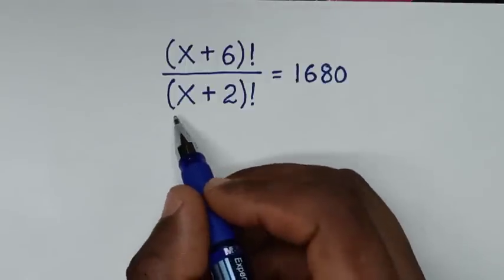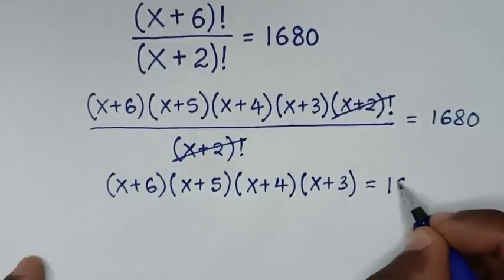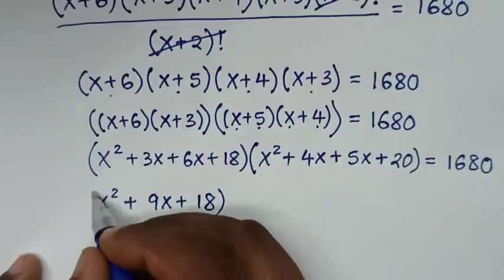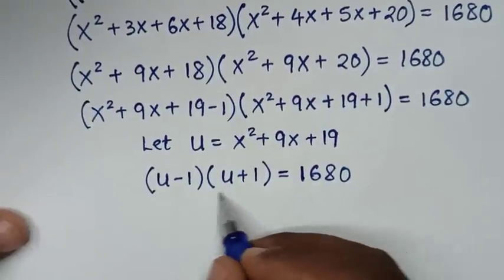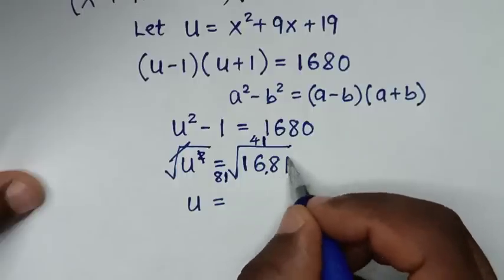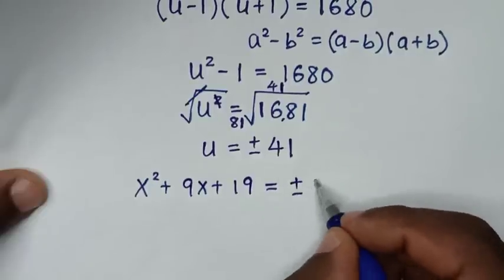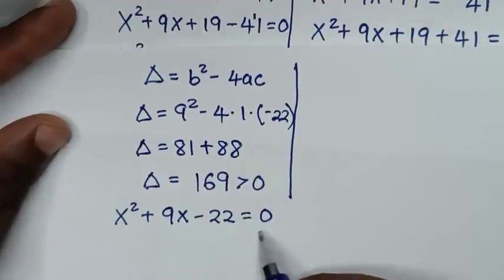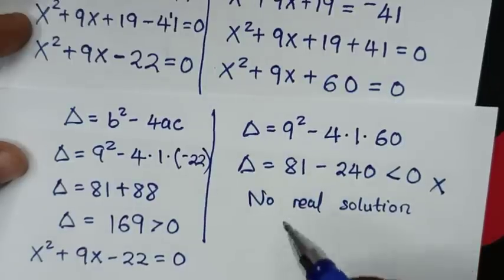Math Olympiad | How to solve for X in this math problem ?